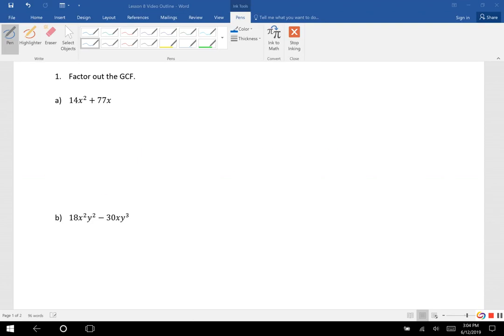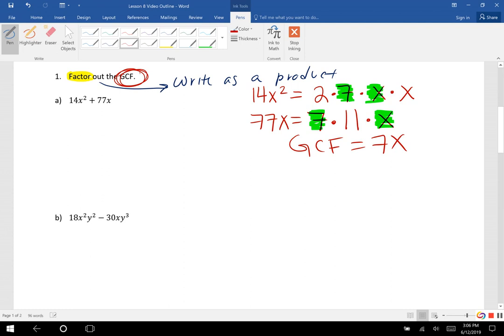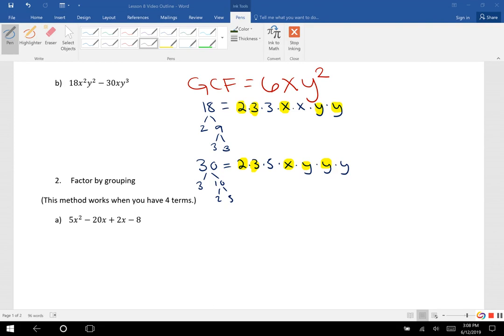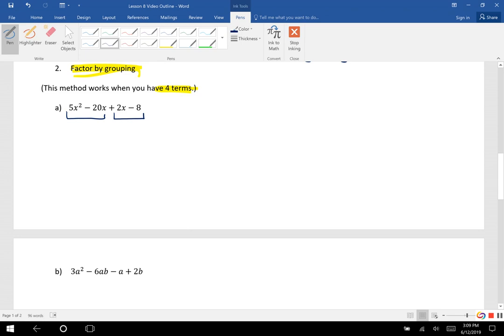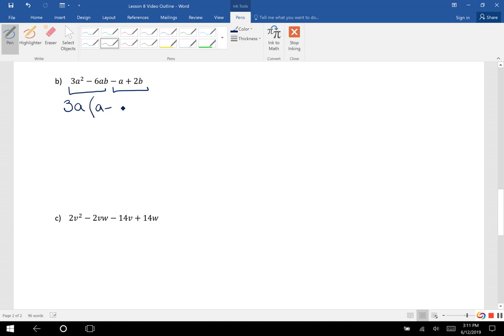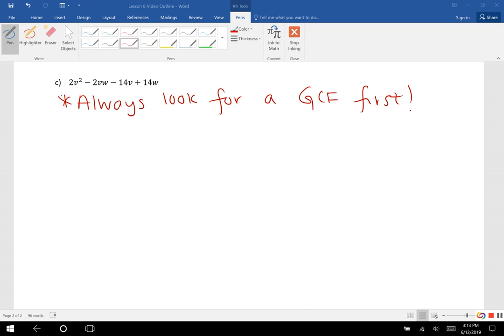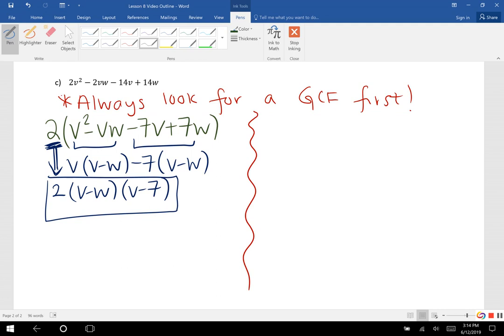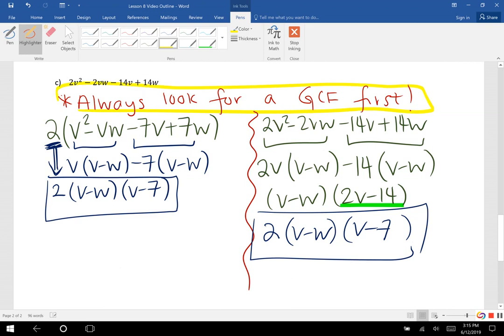8. GCFs and Factoring by Grouping